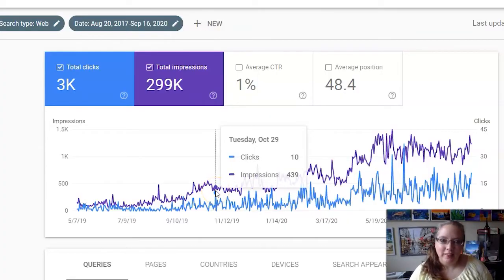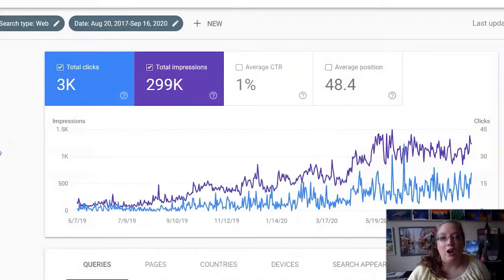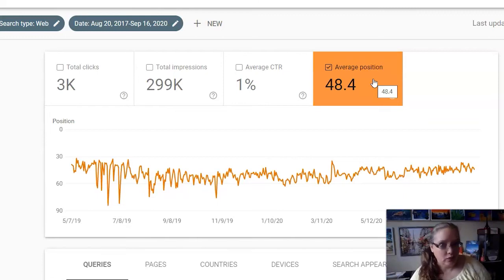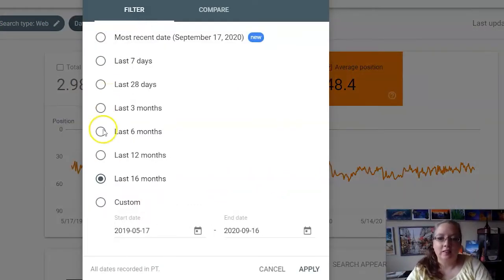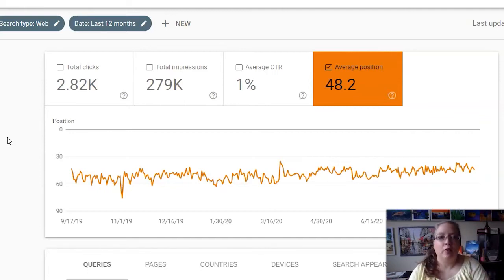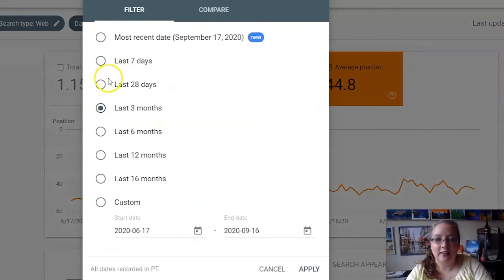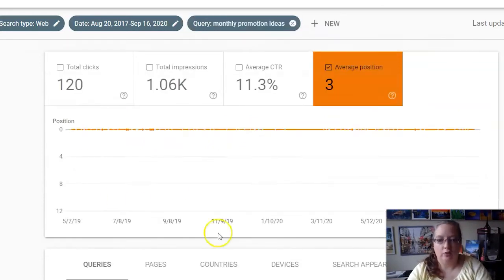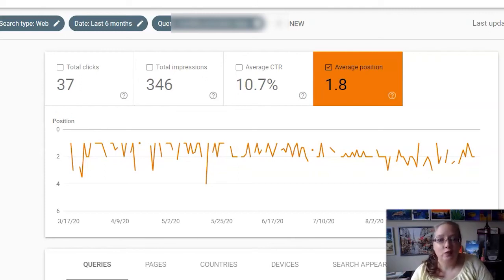Do THIS & Check SEO Efforts in 5 Minutes or Less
This is the quick, down and dirty method we use to check overall impact of search engine optimization efforts that we are doing for clients, when we only have 5 minutes or less.

Using this method in Google Search Console can give you some quick and easy insights on those days you don't have hours to devote to pouring over SEO reporting from multiple different sites or reports.  While it's far from the only thing you need to be doing, it's very helpful in a pinch and for a quick overview of overall efforts.

This is one of the many things we teach you in our "New SEO Accelerator" which is our DIY search engine optimization program.  In addition to weekly PDF reports emailed right to your inbox, we provide regular training on some of our best tips for your SEO efforts combined with marketing best practices for your website in general, which can help you gain not only more website traffic but also increase conversions.

Thank you Trevor for our custom music!